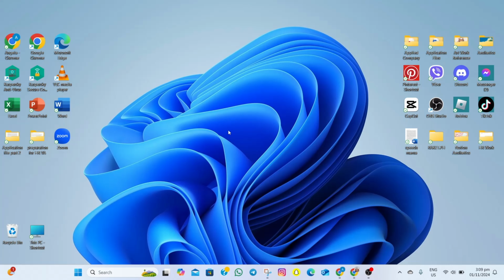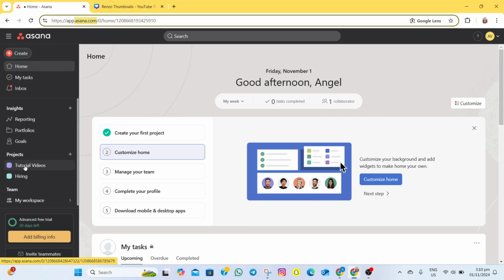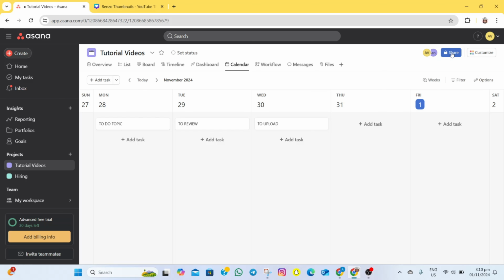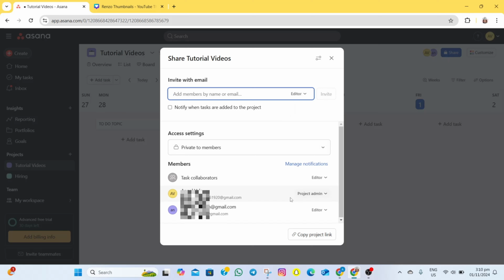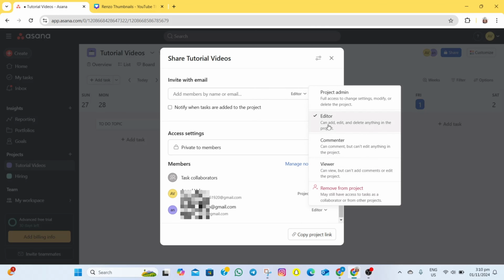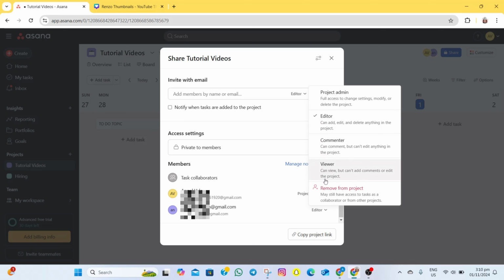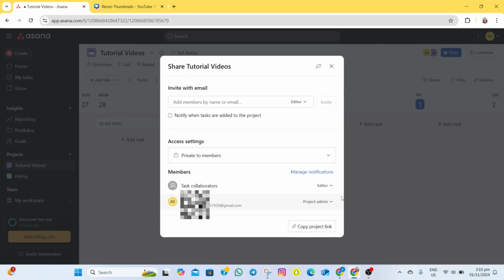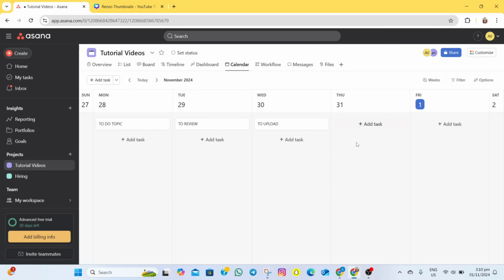How to Remove Collaborators from Asana Projects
How to Remove Collaborators from Asana Projects | Simple Guide

Need to manage access in Asana? This video provides a straightforward, step-by-step guide on how to remove collaborators from your Asana projects, keeping your workspace secure and organized.

💡 In this video, you'll learn:

• How to locate and access collaborator settings in Asana. • Step-by-step instructions for removing individuals from your projects. • Tips on managing project permissions to control access. • How to add or remove multiple collaborators efficiently. • Best practices for keeping your Asana projects secure and streamlined.

Keep your Asana projects organized by easily removing collaborators with these steps.